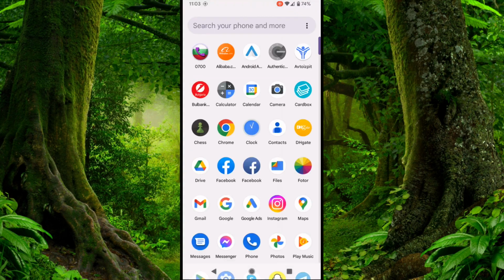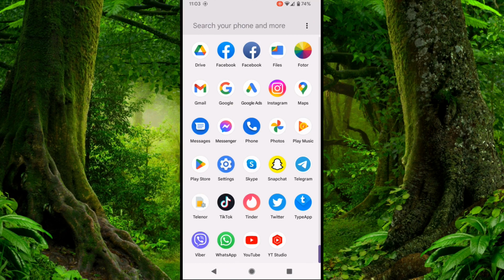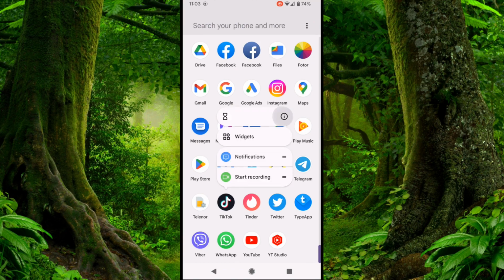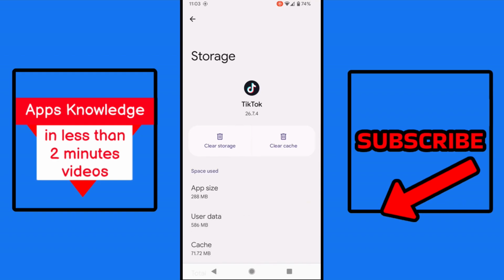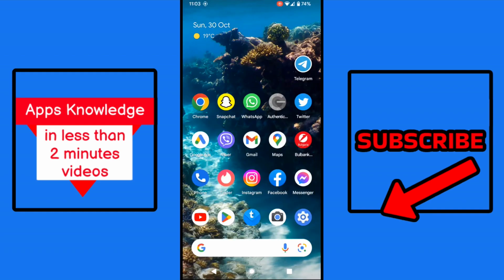Fix! Pin Comment Option Not Available on TikTok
If you're trying to pin a comment on TikTok and it's not working, watch this video to learn how to fix it!

👉 Gaming Computer
1.Alienware Aurora R14 Liquid Cooled Gaming Desktop.
2.YEYIAN Yari X21 Gaming PC Computer.
3.Corsair Vengeance a7200 Series Gaming PC.

👉 Gaming Keyboard And Mouse Combo

1.Redragon S101 Wired Gaming Keyboard and Mouse Combo.

2.Fiodio Rainbow Wired Gaming Computer Keyboard and Mouse Comb.

3.RedThunder K10 Wireless Gaming Keyboard and Mouse Combo.

👉 Gaming Monitor
1.Gawfolk 24” Curved Monitor 75Hz Full HD 1080P

2.ASUS TUF Gaming 32" 1080P Curved Monitor (VG328H1B)

3.Sceptre Curved 32" Gaming Monitor Up to 240Hz 1ms 99% sRGB AMD

👉 Best gaming/office chair by far, in my opinion